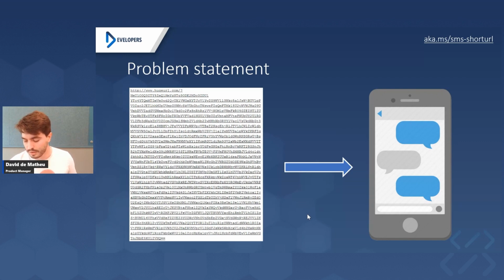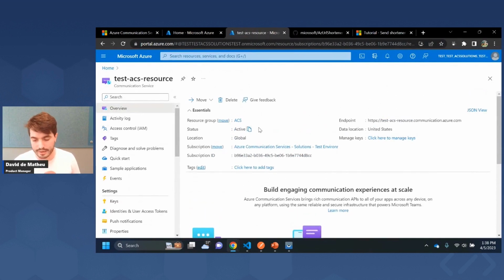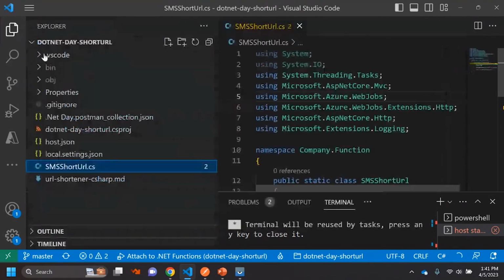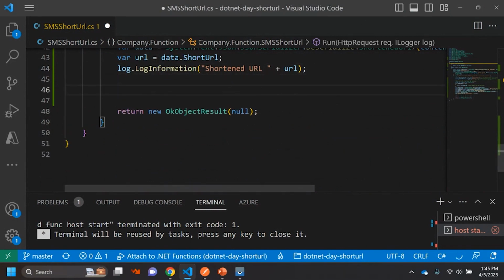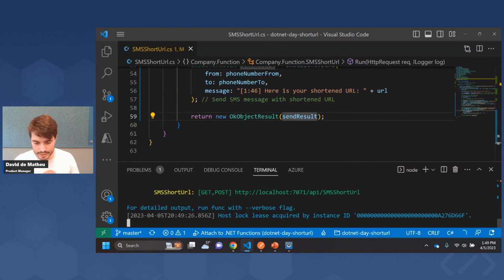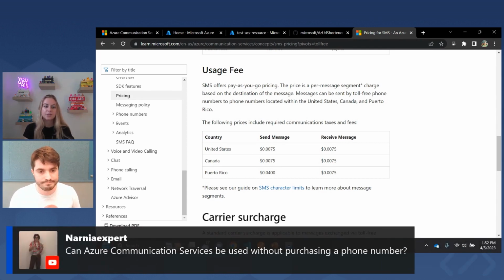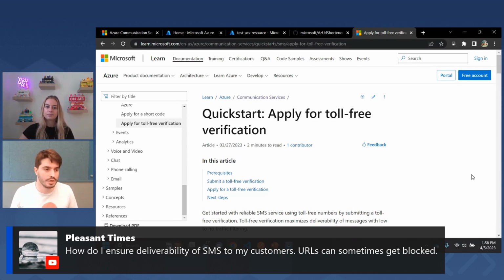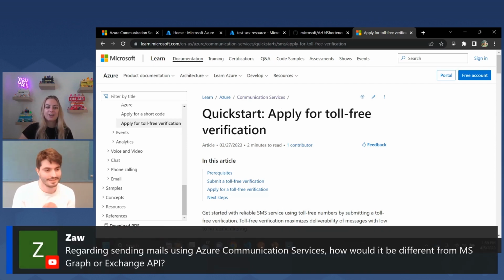Build a SMS generator with short URLs leveraging Azure Functions, Storage, & Communication Services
In this session see how the collaboration between multiple teams and communities made this idea a great candidate to solve real business use cases: share thousands of short URL's in SMS, with Azure.